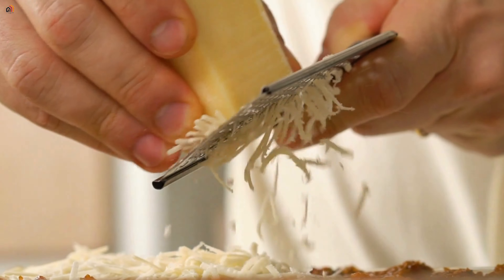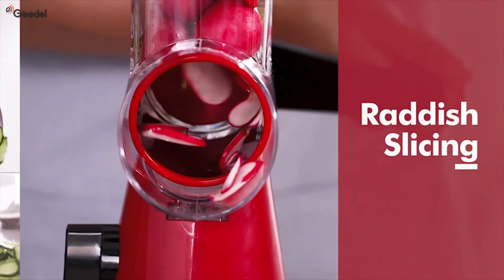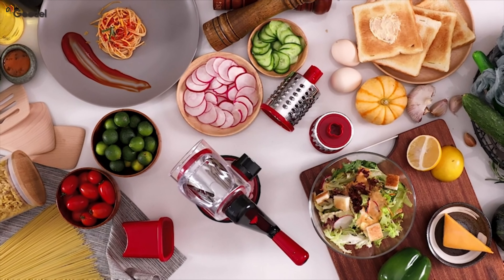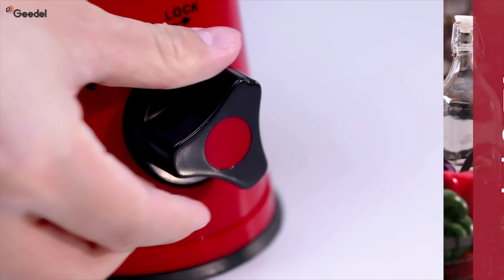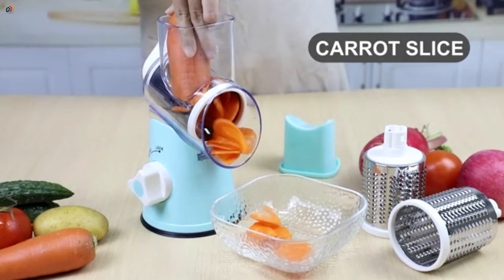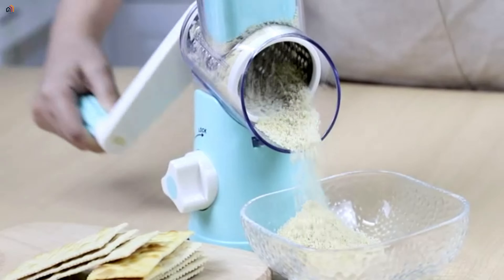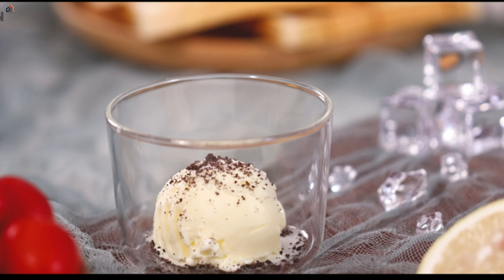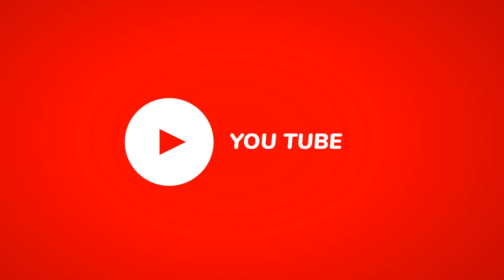Why Geedel Rotary Cheese Grater Is a Must-Have Kitchen Tool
Unleash the power of effortless grating with the Geedel Rotary Cheese Grater! In this video, discover the kitchen essential that makes grating cheese a breeze. With premium quality, versatile functionality, and thoughtful design, this cheese grater is a game-changer. Save time, enjoy fresh ingredients, and elevate your cooking experience. The link to this fantastic tool is in the description below – let's make grating cheese joyous again! 🎁